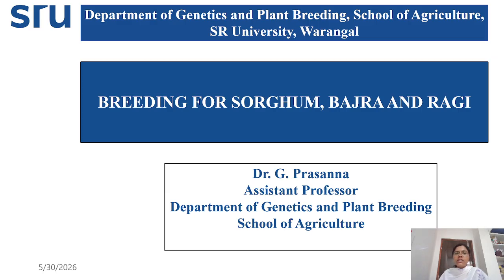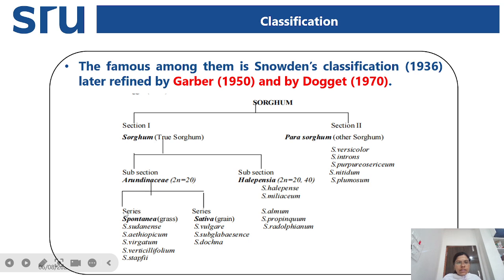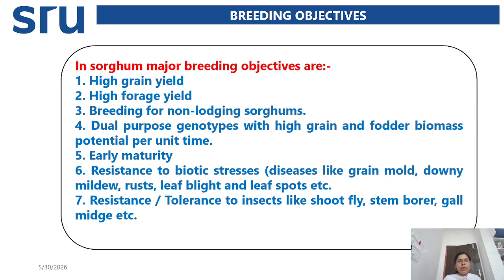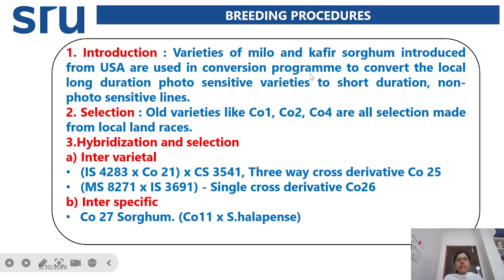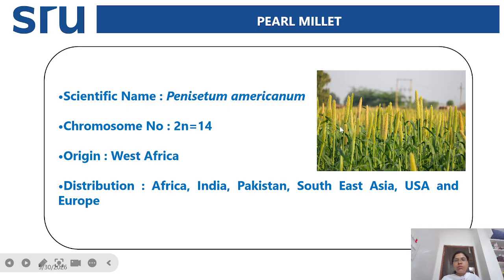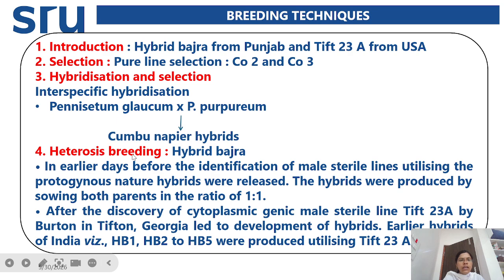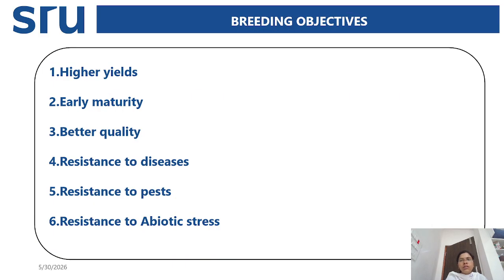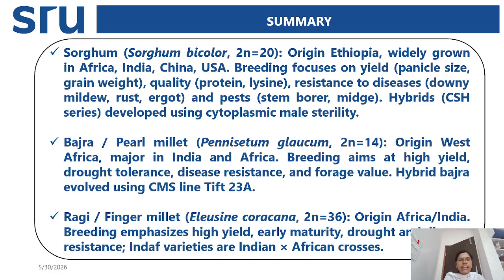Breeding for Millets